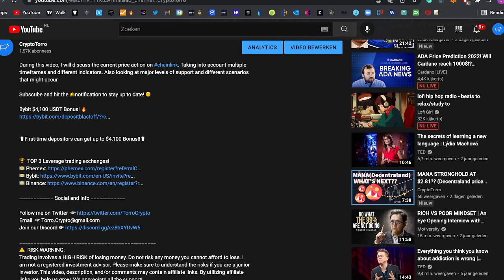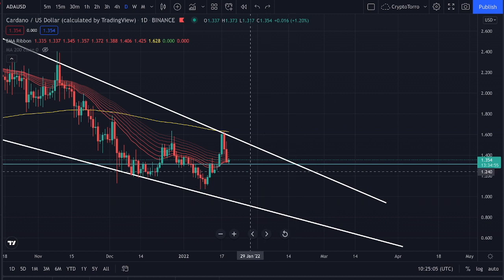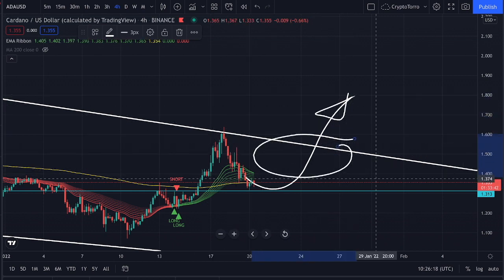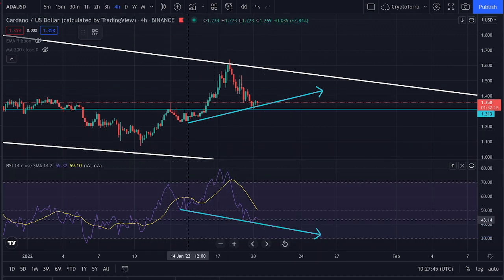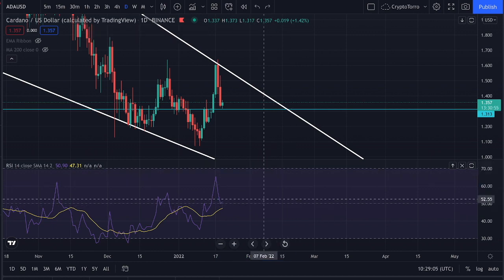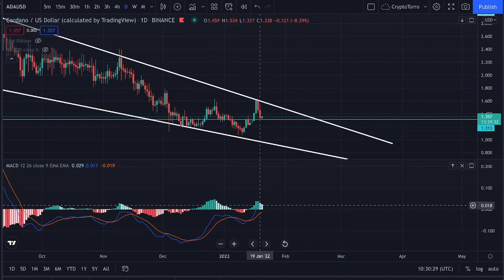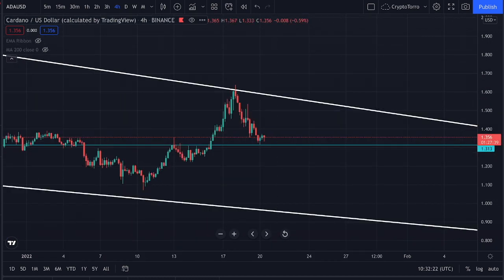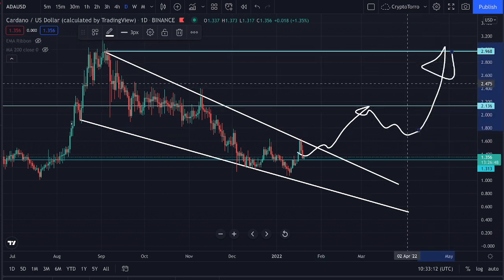CARDANO WARNING 101% INCREASE COMING SOON 🚨🚀 (All ADA HOLDERS must watch!)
Cardano is setting itself up for a possible major leg towards $2.96. During this ADA update, I will discuss the current market price and possibilities for the upcoming hours and days. Taking into account multiple timeframes and different indicators.

⚠️ RISK WARNING:
Trading involves a HIGH RISK of losing money. Do not risk any money you cannot afford to lose. I am not a registered investment advisor. Please make sure to understand the risks if you are a junior investor. We appreciate all the support!